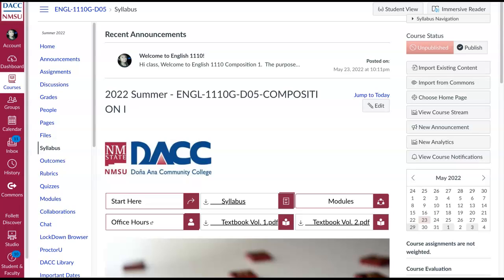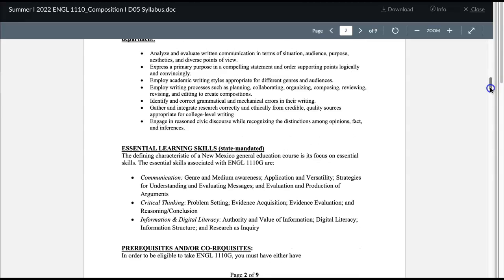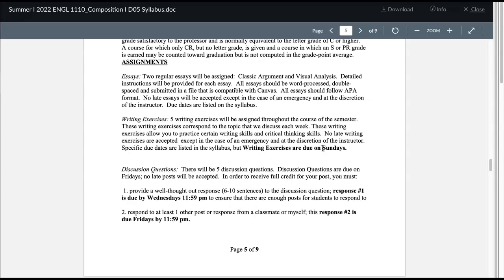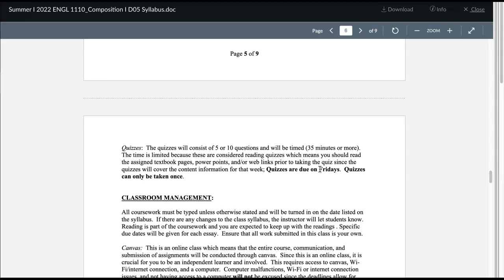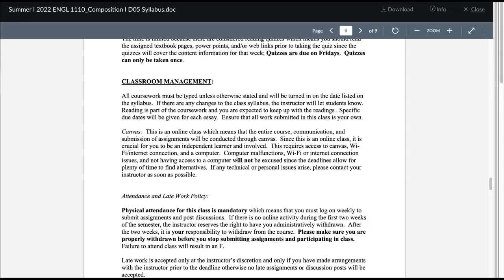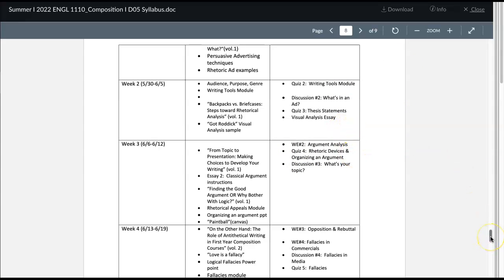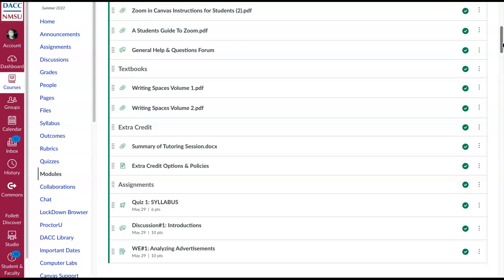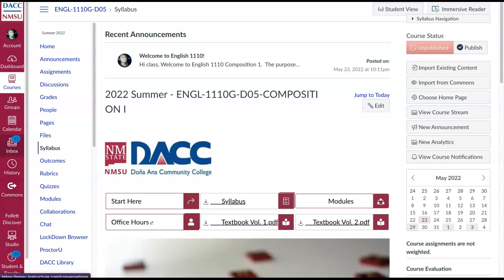Welcome Summer I English 1110